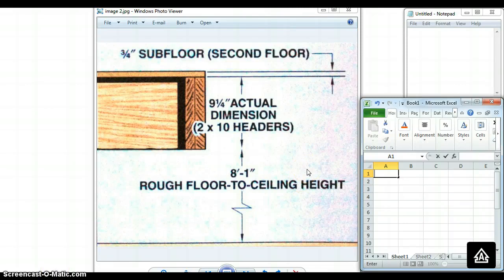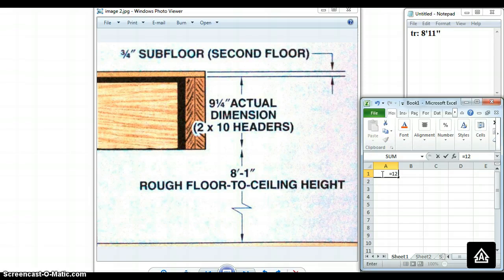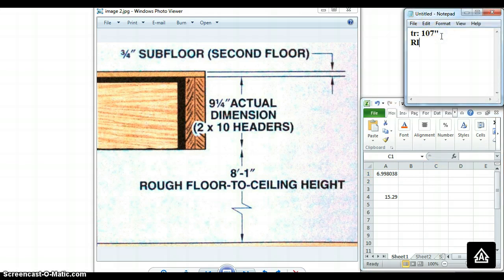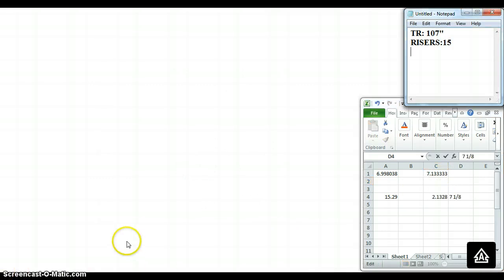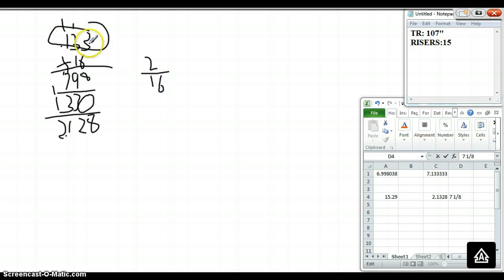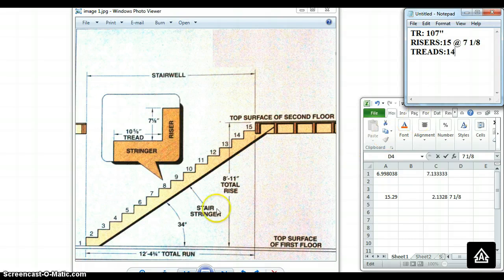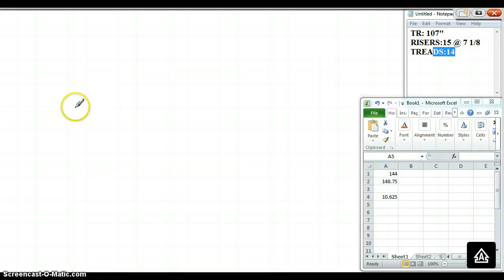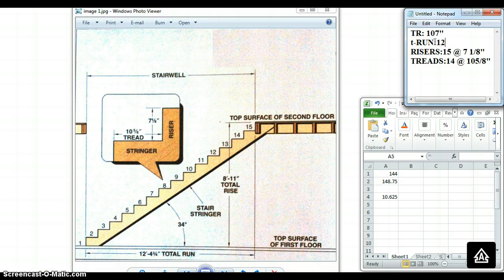STAIR STRINGER CALCULATIONS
How to calculate riser height and tread depth for a straight flight stair stringer.